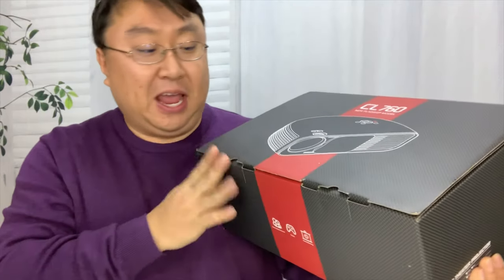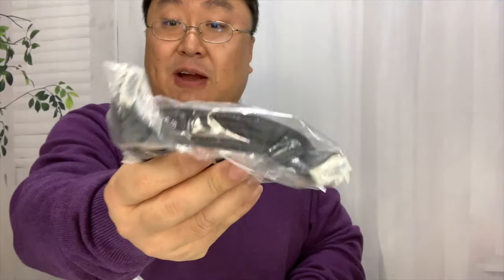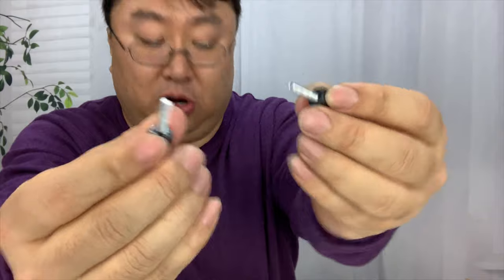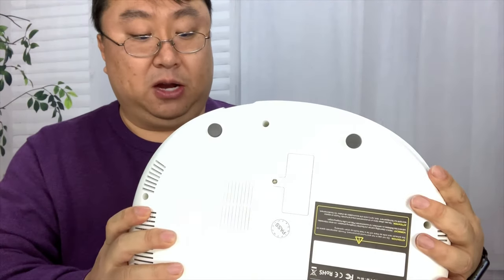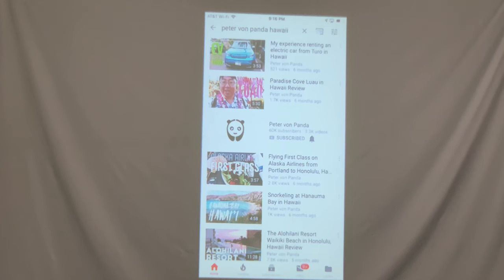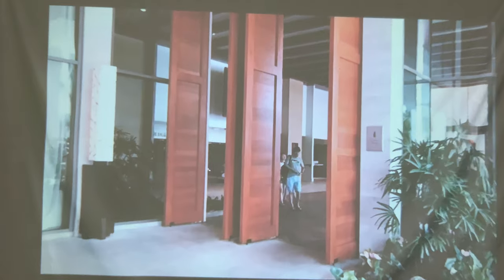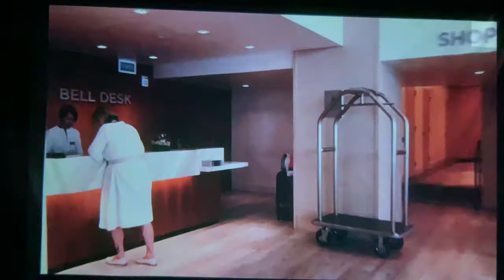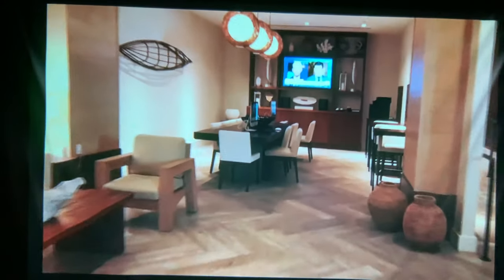Super Bright 720p LED Projector by COFUN Review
Projector, COFUN CL760 3600 Lux Full HD Led Video Projector Support 1080P for Games/Movies/Home Cinema, Compatible with Fire TV Stick,DVD,PC/Laptop,PS4 by HDMI USB AV VGA, Free HDMI Cable
by COFUN

【NATIVE 720P LATEST LED SYSTEM TECHNOLOGY】: COFUN CL760 projector is the best new entry level 720P on the market. Support 1080P, contrast 2000:1, aspect ration: 16:9/4:3. Upgraded LED lighting up to 50 000 hours life time. And brighter than the ordinary models featuring led lighting system. Moreover, the advanced led lighting system design is highly energy efficient.
►【SUPER FAN SUPPRESSION SYSTEM】: COFUN CL760 projector is lower noise and more durable than ordinary models thanks to advanced fan cooling technology. You can hardly hear the lower noise when audio playing.
►【MULTIMEDIA HOME THEATER PROJECTOR】: COFUN CL760 projector have 2*HDMI / 2*USB. 2*HDMI (Support 1.1-1.4) & 2*USB 2.0 (Supports Hard Disk), VGA (PC), A/V, 3.5mm Headphone jack, build-in speaker. CL760 projector allows to compatible with TV Box, PS3, PS4, XBOX, Amazon Fire TV Stick, ChromeBook, PCs, Laptops, Blue-ray DVD player, USB Flash Drive, iPad, iPhone, Android Smartphones ( Wireless HDMI Dongle not included).
►【LARGE PROJECTION SCREEN SIZE】: COFUN projector is powered by M-STAR advance color energy, which bring vivid color picture. Helps you enjoy the projection size up to 200”. The ideal choice for home entertainment :home theater, party, movie nights, gaming, and TV.

Key Specifications
Display: LCD

Lux: 3600

Projection Display: 34"-208"

Native Resolution: 1280*720P

Correction Optical: ±20 degree

Output Interface: 2*HDMI/2*USB/VGA/AV/Headphone Jack

Lamp Life Time: 50000 hrs

Home Video Projector
Video Format: MPEG1, MPEG2, MPEG4, H.263, H.264, HEVC, AVS, AVS+

Video File Extension: .avi/.mkv/.mp4/.mov/.mpg/.mpeg/.ts/tp/.m2ts/.dat/.swf/.asf/.vob/.3gp/.3gpp

Audio Format: MPEG1, MPEG2,LPCM(No support AC3)

Audio File Extension: .avi/.wmv/.ts/.mkv/.vob/.mpg/.wav/.dat/.mp3/.mp4/m4a

Picture Format: JPG/JPEG/PNG/MPO/BMP/GIF

Picture File Extension: .jpg/.jpeg/.png/.bmp/.gif

Keystone Correction & Focus
Adjust the Keystone Correction to make the image rectangle.

Adjust the Focus Wheel to make it clear.

Advanced Fan Cooling System
Cofun video projector features fast heat dissipation, even if it has been used for a long time.

Extended Lamp Life
The LED lamp lifetime can last up to 50,000 hours. It means that the lamp can be used for about 15 years with 10-hour use per day.

1. To connect with iPhone, iPad, an external HDMI to Lightning cable is needed;

2. To connect with Android phone, an external HDMI to MHL cable is needed;

Video Projector
An ideal Full HD projector for Church, Outdoor Movie, Playing Game and TV.

Hassle-Free Installation
Cofun projector is easy to install. Note: The projector tripod projector Stand is not included. Expedition Money LLC